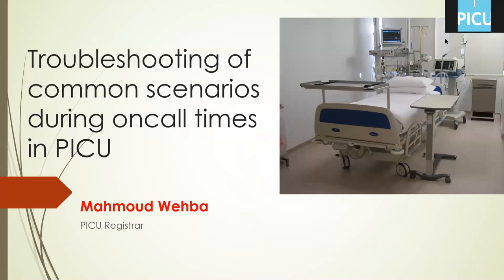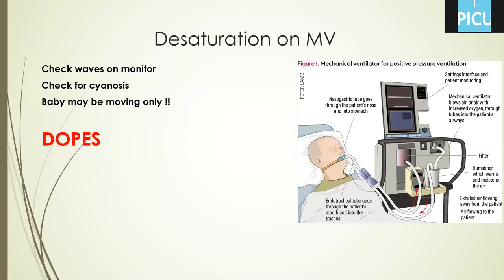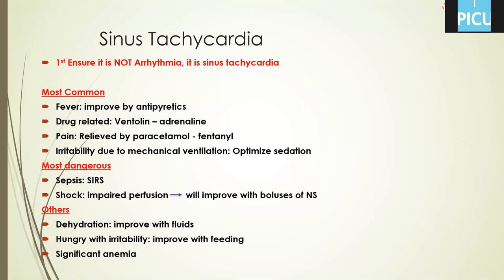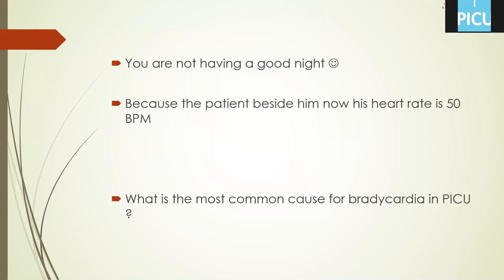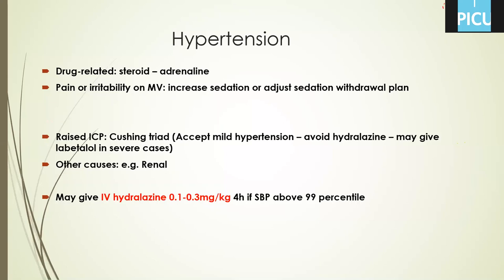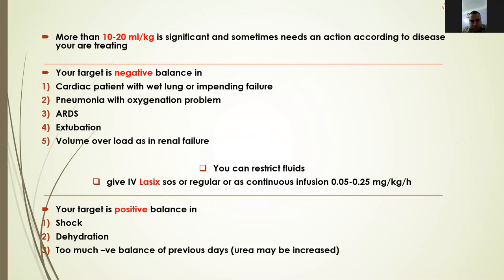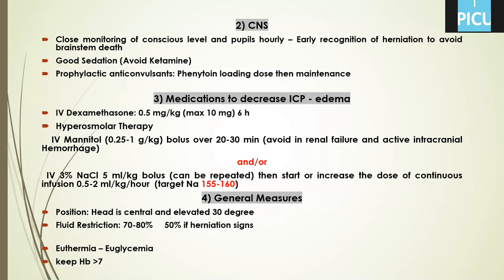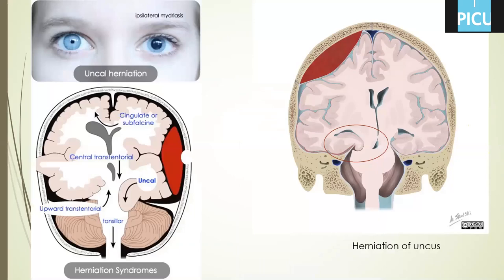Oncall Common Scenarios in PICU Dr Mahmoud Wehba